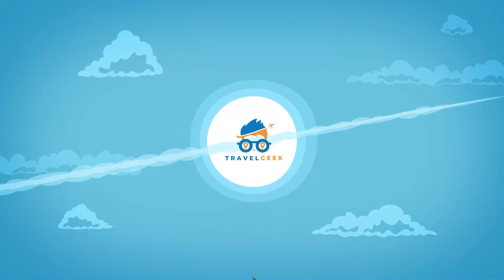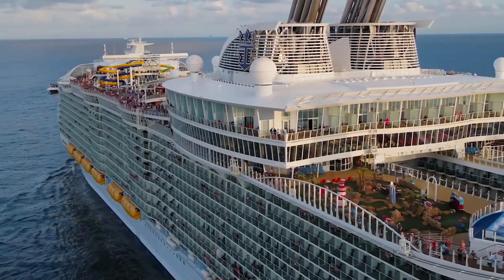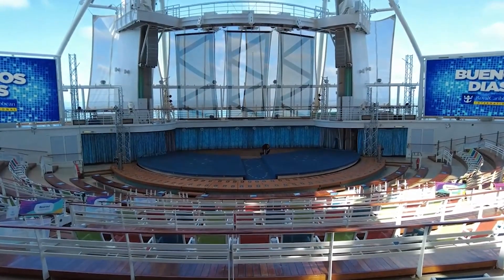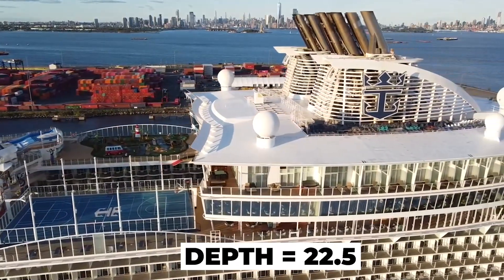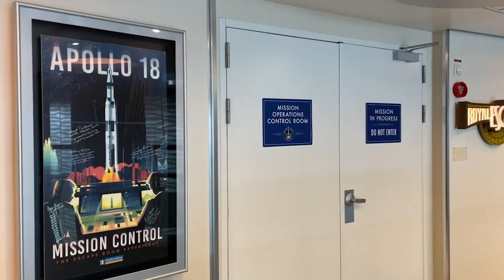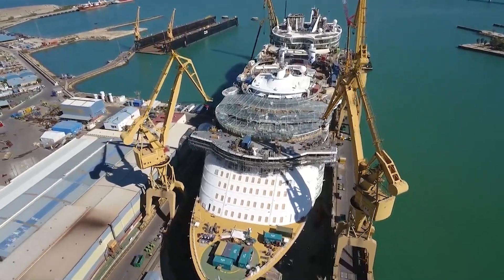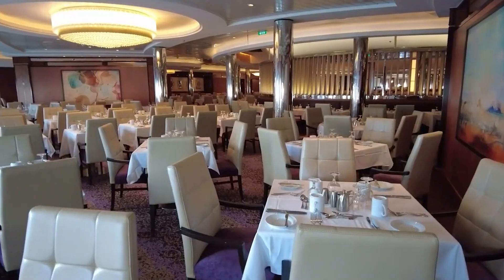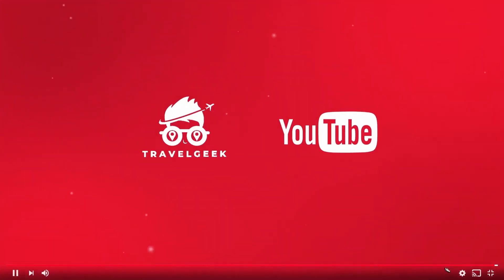The Oasis Of The Seas Ship Tour | Royal Caribbean Cruises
The Oasis of the Seas is one of the largest ships ever built, and it set sail on its maiden voyage with more than 6,200 guests onboard. It was a defining moment in cruise history, and guests from all over the world snapped up tickets to board the mega-ship. Over the years, Oasis of the Seas has become an icon of the cruise industry, and it continues to inspire awe and curiosity from guests of all ages. The vessel was ordered in February 2006, with construction beginning a year later at STX Europe’s Turku Shipyard. The Cruise was launched in 2008, after almost two years of Standby at sea. This Cruise is the first and only class of cruise ships to feature a retractable roof at sea.